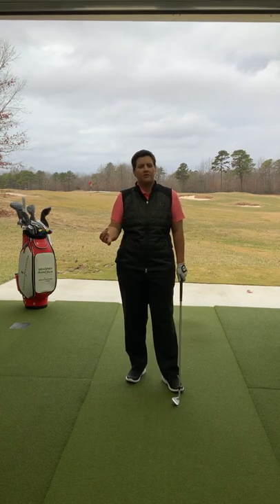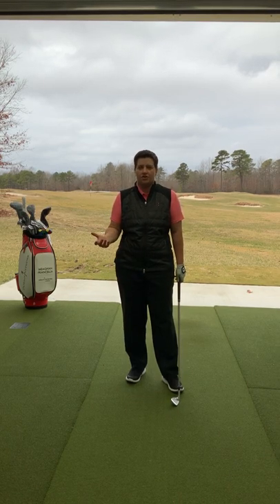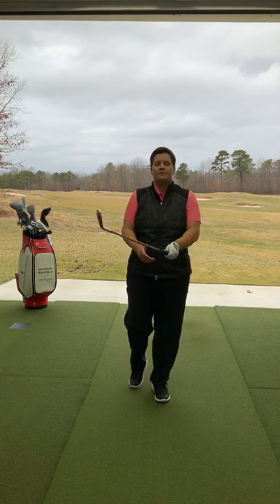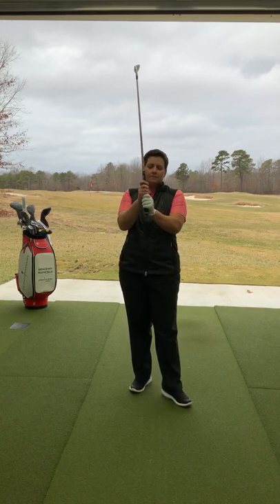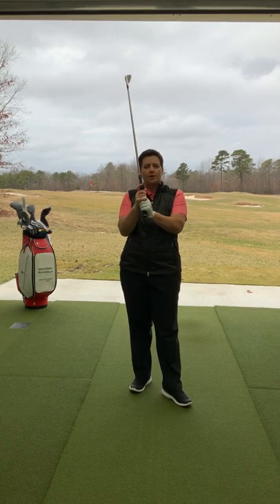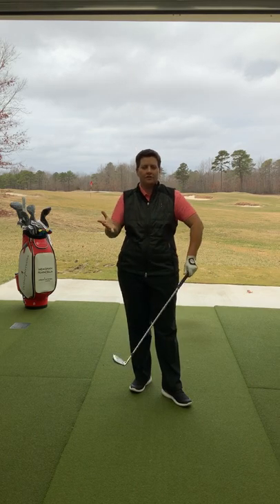Francella Golf - Grip Drill